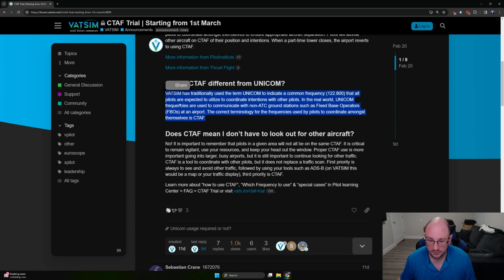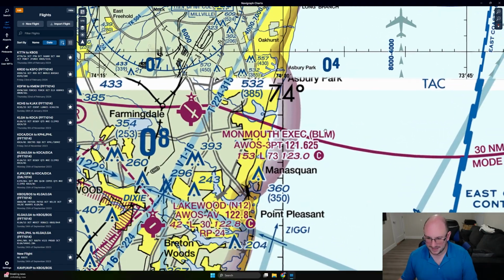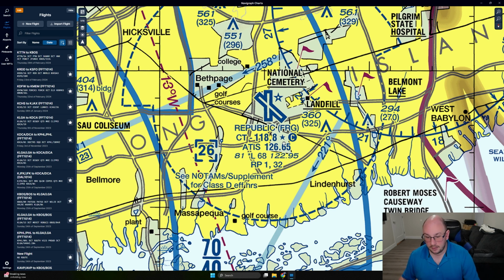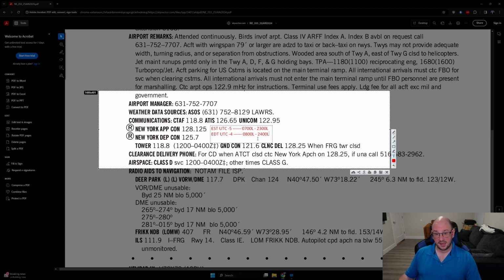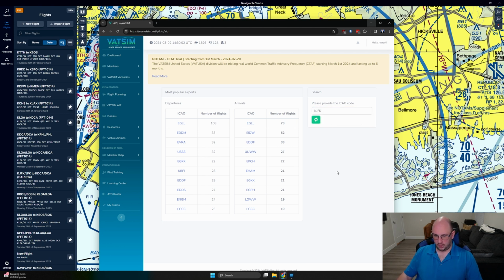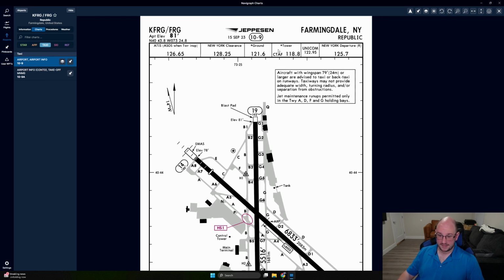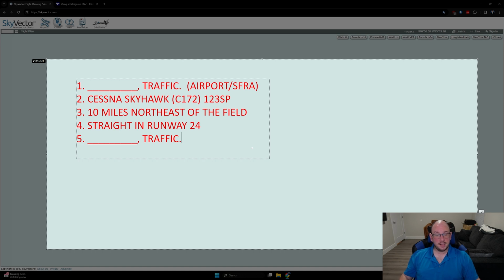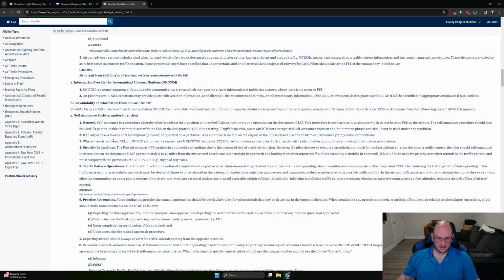How to use CTAF on VATSIM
This video will dive deep into the new concept of using CTAF on the VATSIM Network while operating in the VATUSA division (FAA).